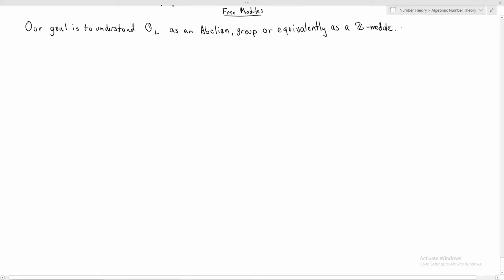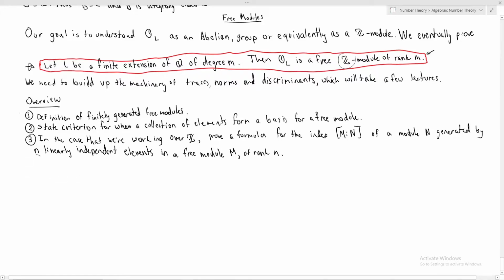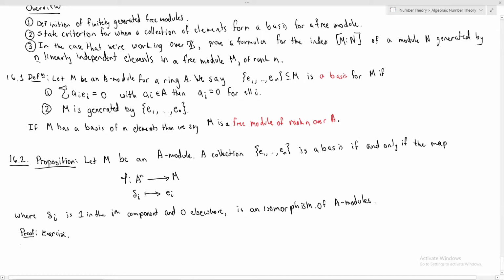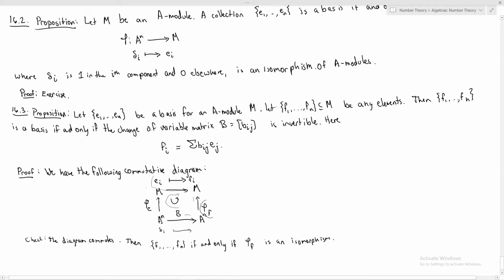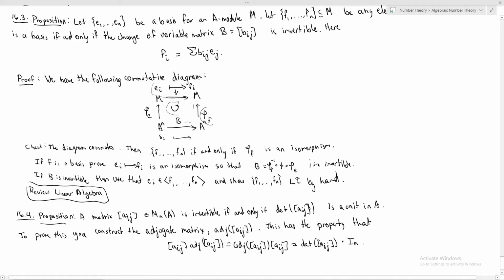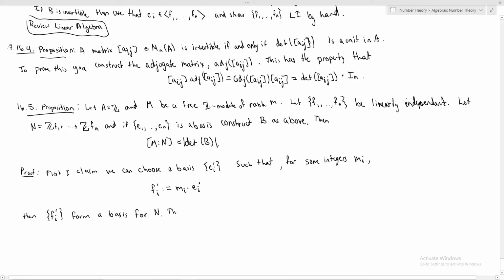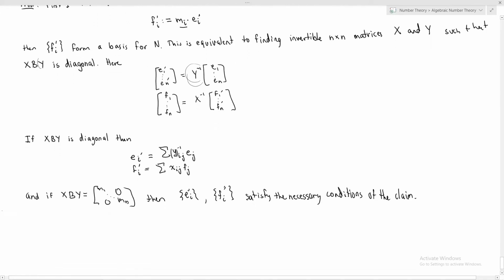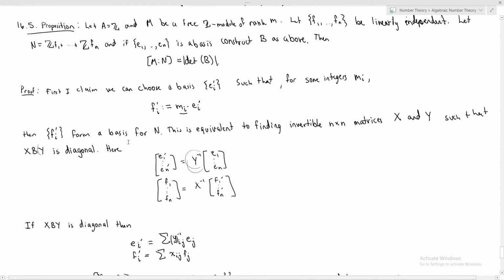Algebraic Number Theory 16 (Sean Haight)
Free Modules